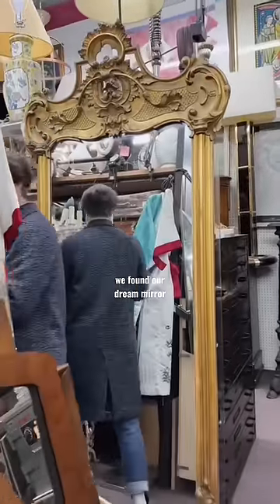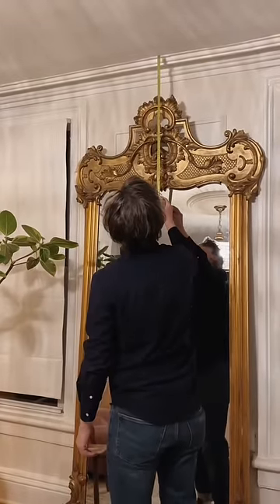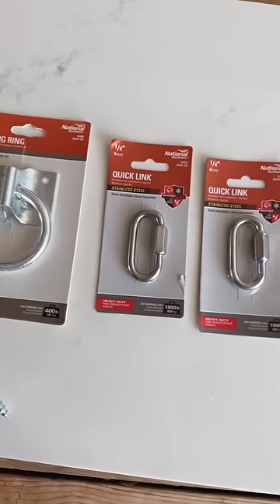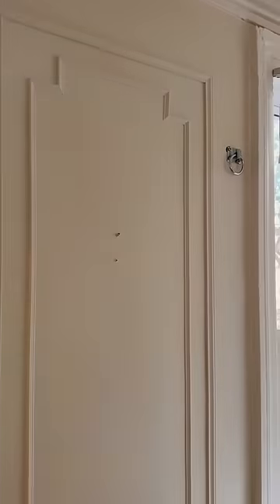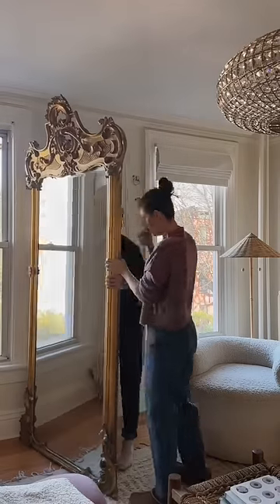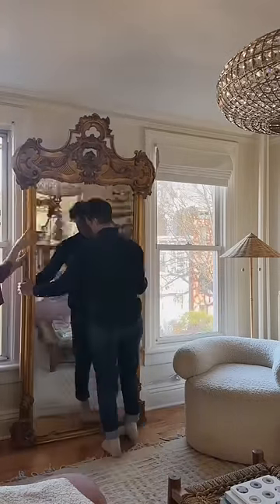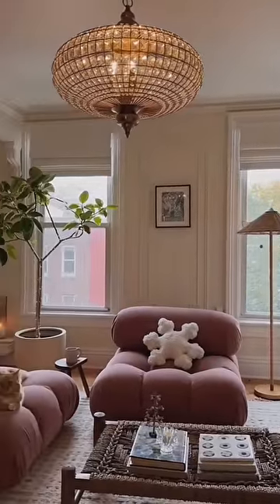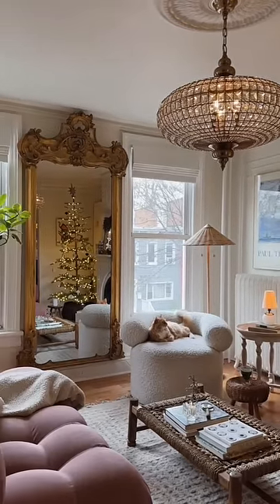this is your sign to check your local antique shops 🥲